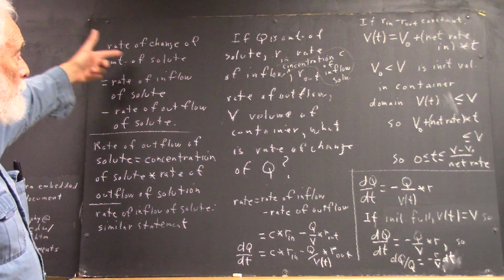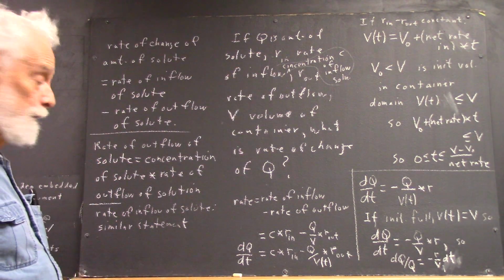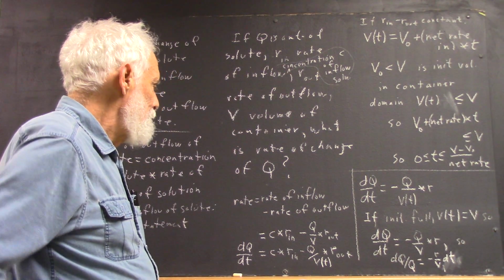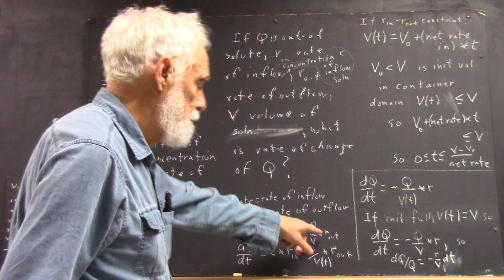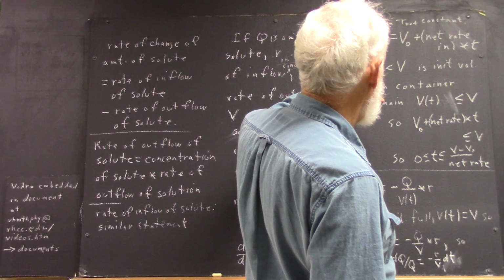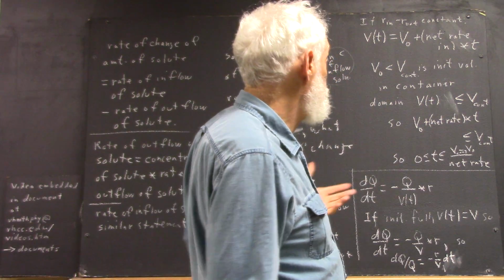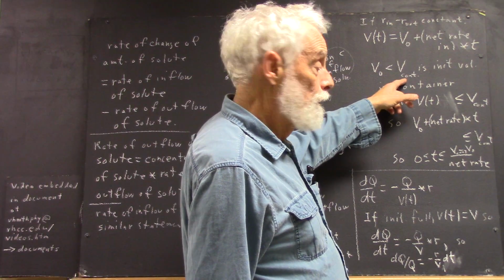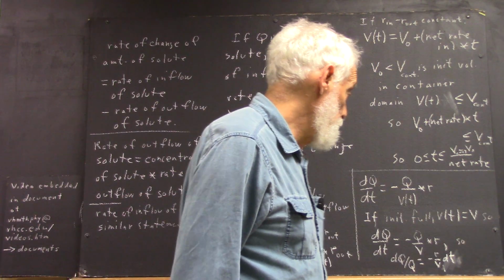dagdiff 1324 differential equation for mixing problems 4